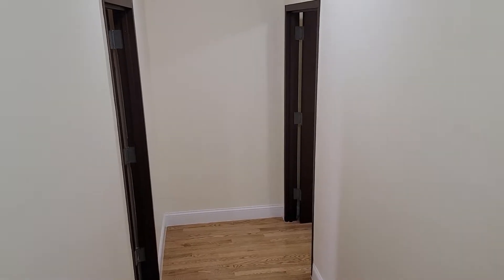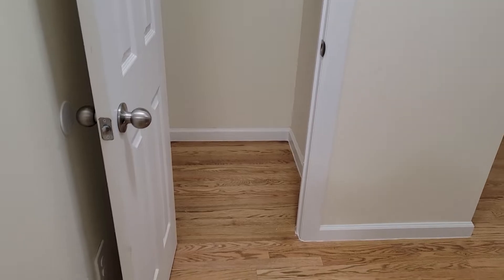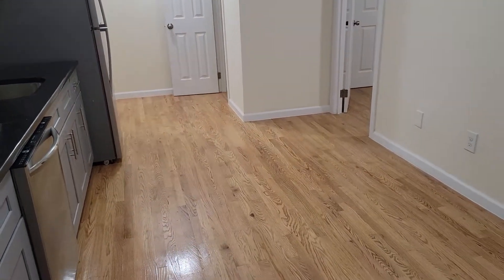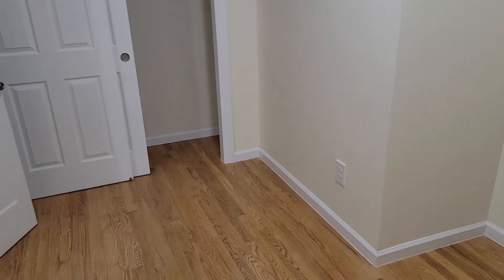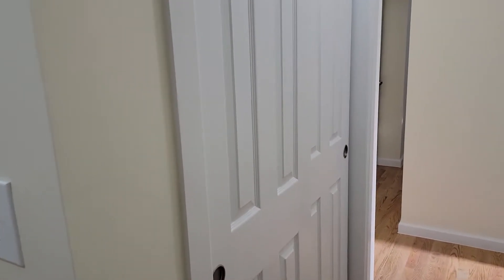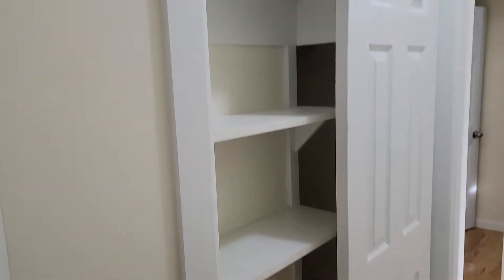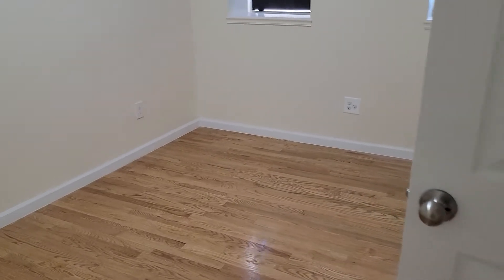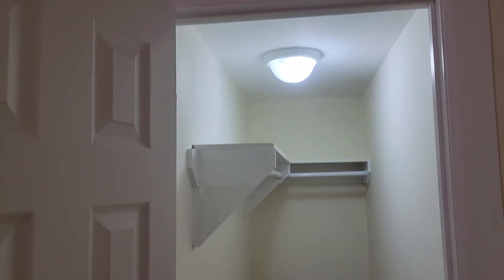$3,605 | 3 Queen Size Bedrooms | Dishwasher | Laundry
Best in Bronx!
- Spacious 3 Bed
- Laundry
- Corner of E 233rd St and Carpenter Avenue
Sun Drenched Corner Unit on Ground Floor in well managed and maintained walkup building

Living Room / Kitchen Open Layout
- Living room area can fit a large sofa, coffee table with entertainment center and more
- Kitchen features granite counter tops and stainless steel appliances including dishwsher

Bedrooms
3 Bedrooms fit queens
Beautiful Hardwood Floors‎ throughout
Inset lighting

‎- Shares and Guarantors welcome
- Live In Super
- Pets case by case
- Laundry in building

5 Min to 2 / 5 trains‎ and Metro North
Near Montefiore Wakefiled Campus
We Make renting EASY
Fastest Response by Email